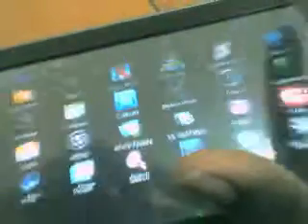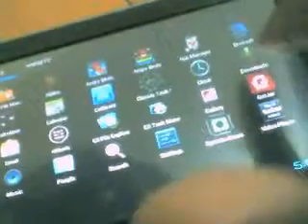Android 4.0.3 storage problem HELP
This is a big problem for me a can no download no games i backup & restore it many time the same problem comes up the usb when i press turn on it goes around in a circle an do not come up on the pc and i can not mount the sd card it is in storage HELP PLZ  and it is a coby 7inch mid